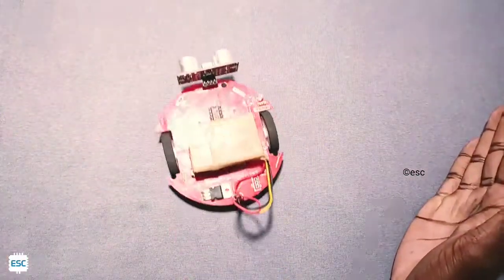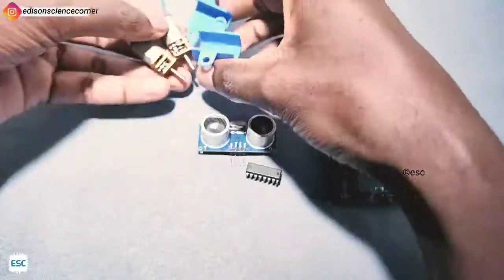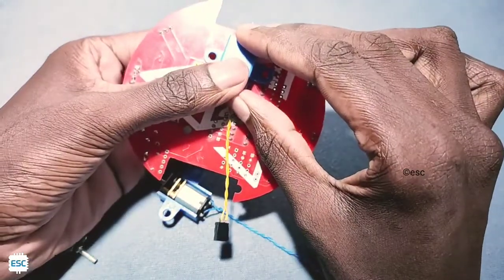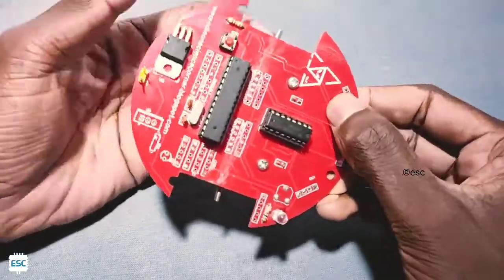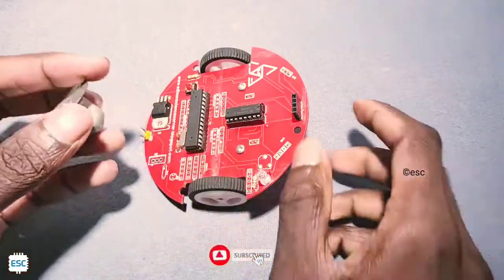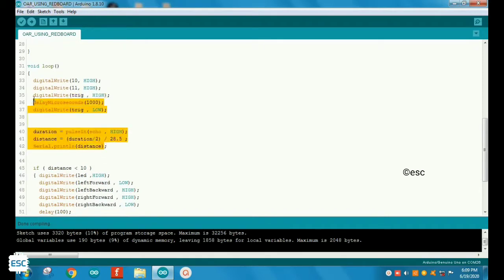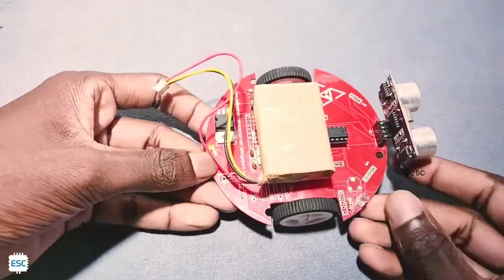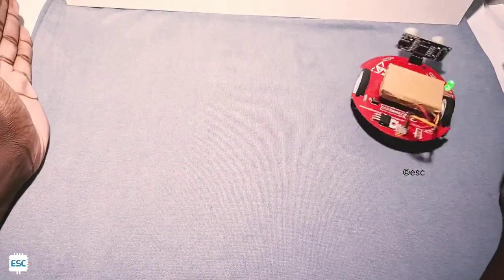How to make arduino obstacle avoider robot at home | DIY PCB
FOR PCBs contact

IoT projects
Arduino projects
electronics projects
diy stuff
blynk app projects
Arduino tutorials
science projects

n20 motors

ultrasonic module

n20 motor socket

n20 wheels

l293d motor driver

castor wheel

Arduino uno

obstacle avoider robotic vehicle,
obstacle avoider robot using arduino,
obstacle avoiding robot by raghav sharma,
obstacle avoiding robot without servo,
obstacle avoiding robot using nodemcu,
obstacle avoiding robot using l298n,
obstacle avoiding robot without microcontroller,
obstacle avoiding robot with bluetooth,
obstacle avoiding robot using arduino,
obstacle avoiding robot using arduino uno,
obstacle avoiding robot car,
obstacle avoiding robot code,
obstacle avoiding robot code explanation,
obstacle avoiding robot circuit diagram,
obstacle avoiding robot car using arduino,
obstacle avoiding robot code arduino,
line follower robot obstacle avoider,
robot obstacle avoider tinkercad
arduino
arduino robot car,
arduino robot arm,
arduino robot kit,
arduino robot projects,
arduino robot making,
arduino robot spider,
arduino robot hand,
arduino robot arm kit,
arduino robot arm record and play,
arduino robot ai,
arduino robot arm car,
arduino robot arm sinhala,
arduino robot arm diy,
arduino robot assistant,
arduino robot project,
arduino robot coding,
arduino based robot,
arduino robot bluetooth control,
arduino robot board,
arduino robot build,
arduino robot bluetooth,
arduino robot battery,
arduino robot battle,
arduino robot balance,
arduino robot ball,
arduino robot car with camera,
arduino robot control,
arduino robot code,
arduino robot car kit,
arduino robot car projects,
arduino robot chassis,
arduino robot cat,
robotic car arduino,
arduino based robot car,
robot car arduino code,
robotic car with arduino